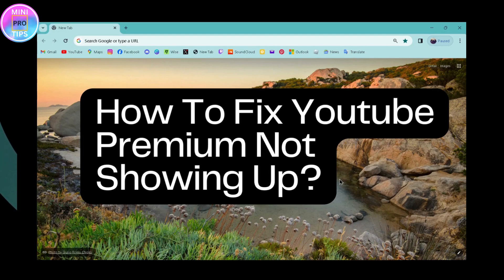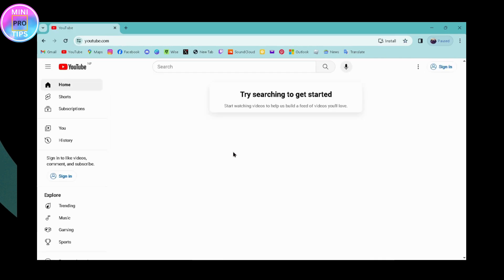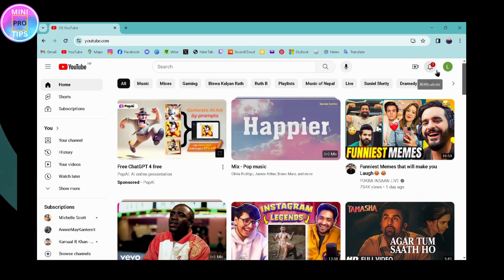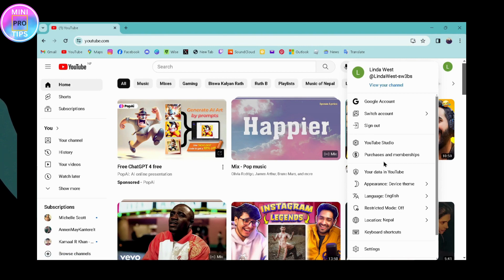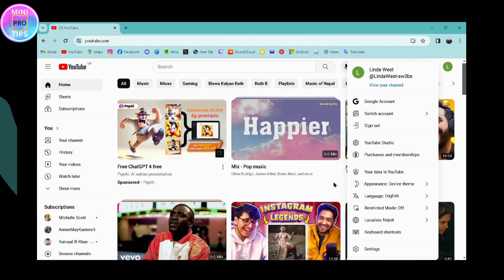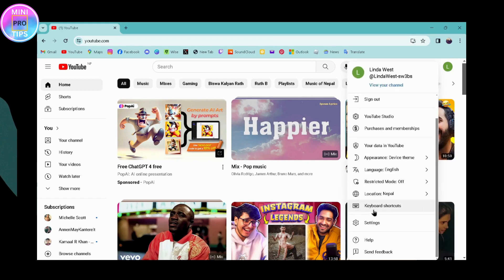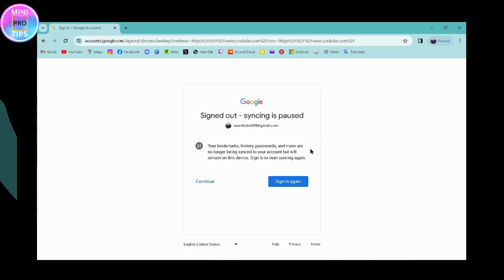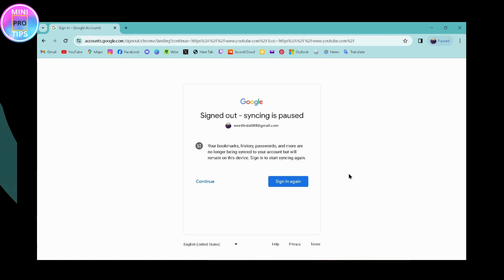How To Fix YouTube Premium Not Working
Description: Is your YouTube Premium subscription acting up? Don't worry, MiniProTips has you covered! In this tutorial, we'll guide you through troubleshooting steps to resolve any issues you might encounter with YouTube Premium.

Whether it's playback problems, login issues, or billing concerns, we'll provide you with practical solutions to get your YouTube Premium back up and running smoothly. Watch our guide now and enjoy uninterrupted ad-free, offline, and background play on YouTube Premium!